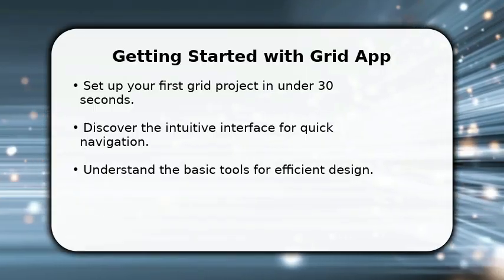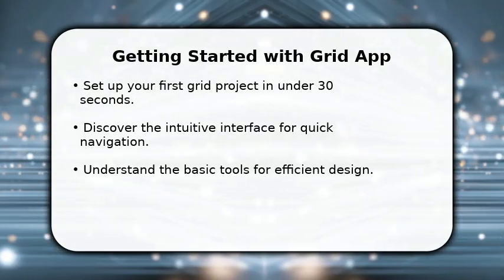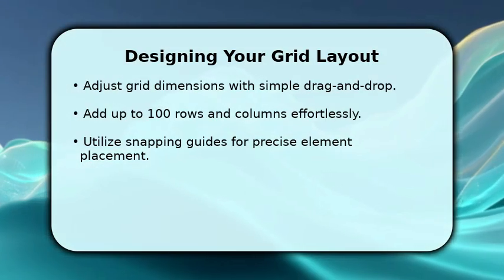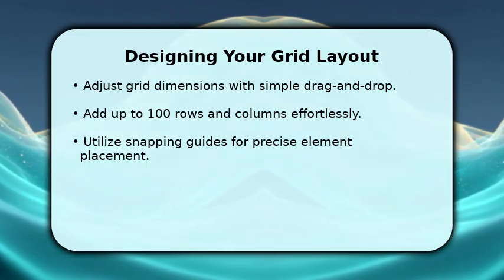How to Use the Grid App (Easy Method)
▸ (s) In this video, we will show you how to use the Grid app in a simple and easy-to-follow method. The Grid app is a powerful tool that allows you to organize your digital life by creating custom grids for your photos, videos, and other media. Whether you're a photographer, videographer, or just someone who loves to stay organized, this video will walk you through the steps of setting up and using the Grid app.

Grid app tutorial, how to use Grid app, easy method for Grid app, organizing digital life with Grid app, custom grids for photos and videos, Grid app setup guide, using Grid app for organization, Grid app tips and tricks, best way to use Grid app, Grid app review